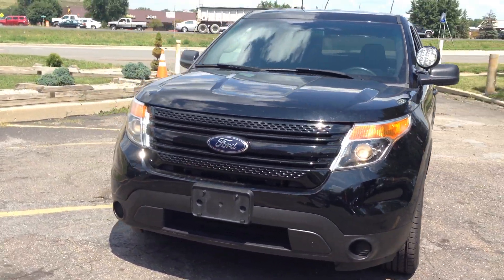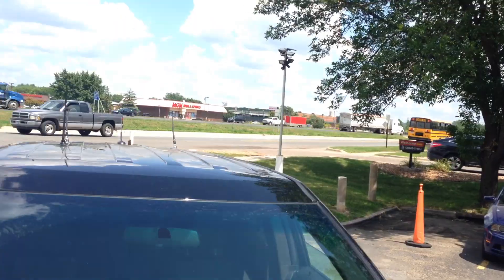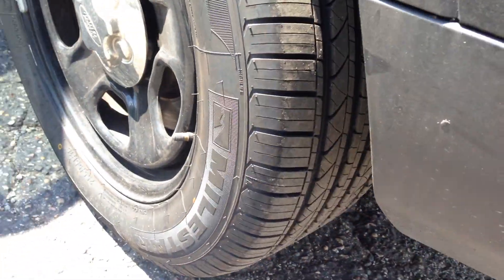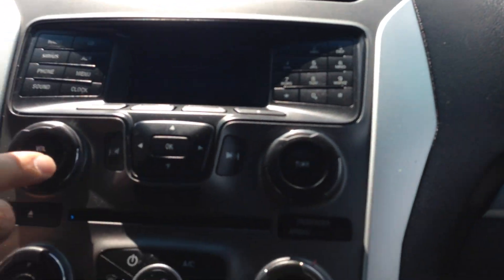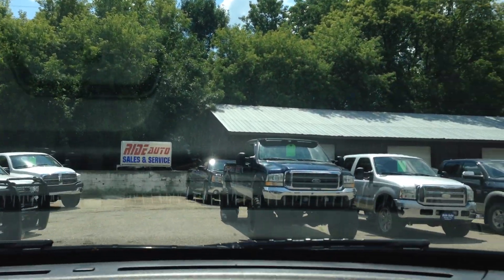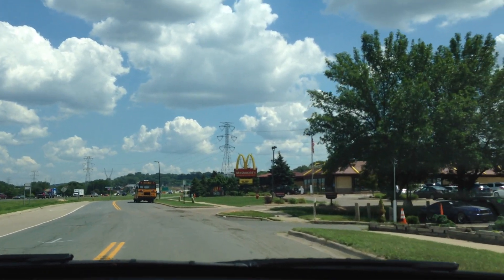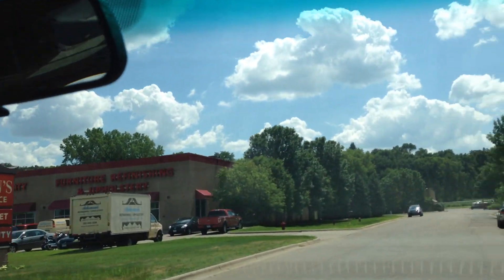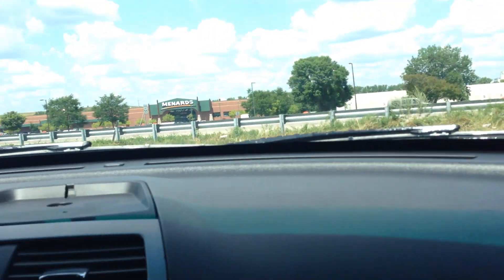2013 Police Interceptor Explorer !! 17216